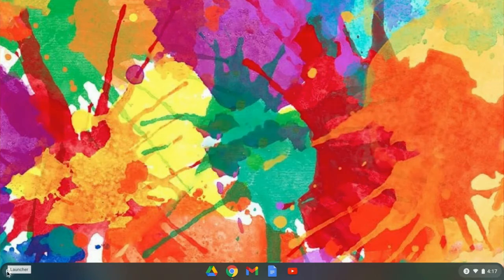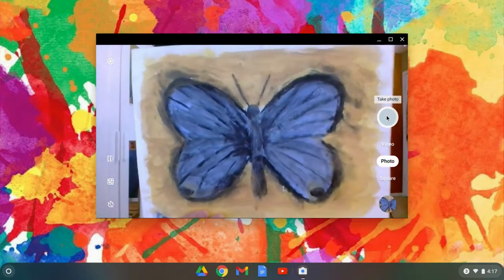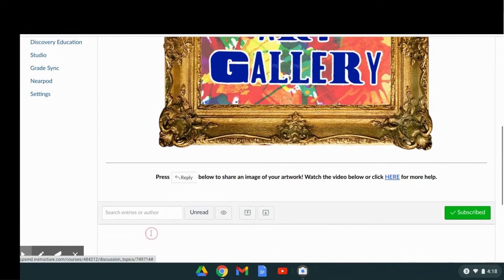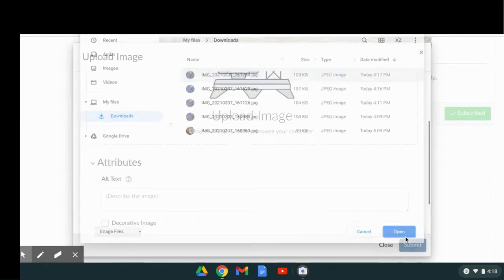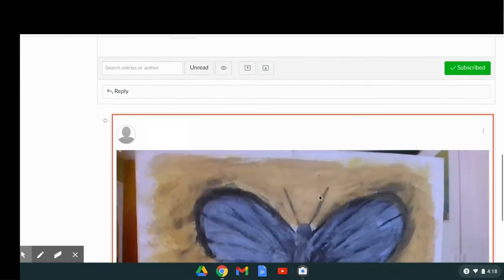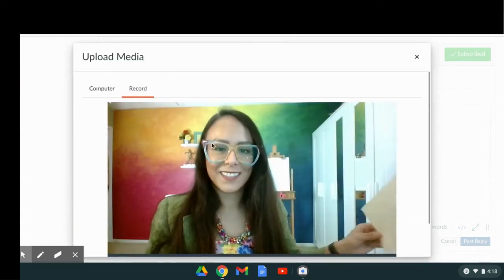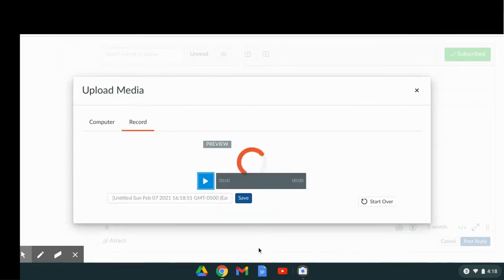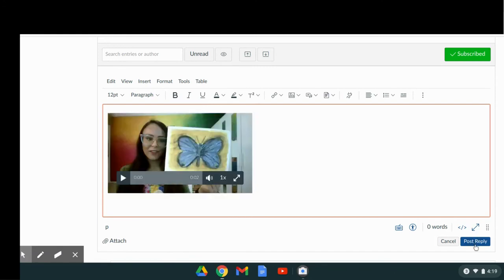How to Add Images & Videos to a Canvas Discussion Board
In this updated video I will show you how to add images & videos when replying to a Canvas Discussion Board.